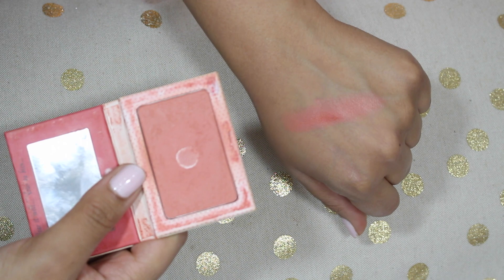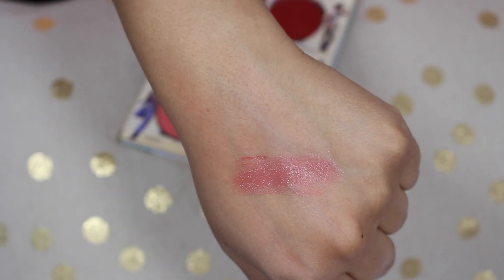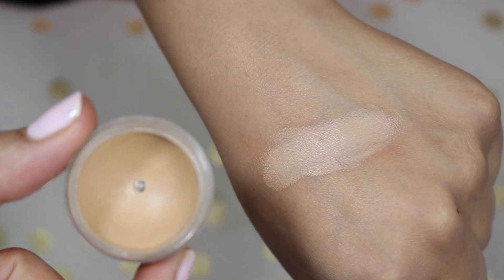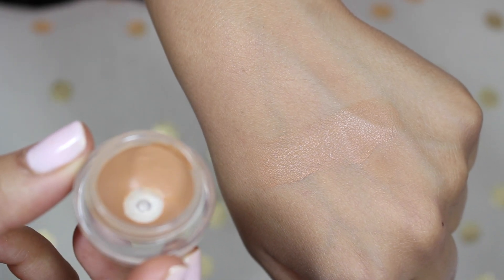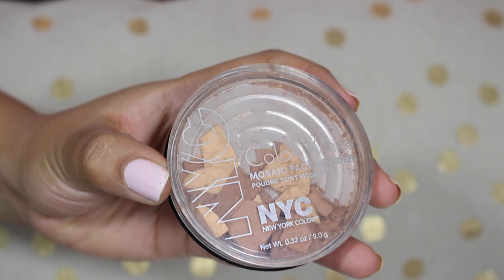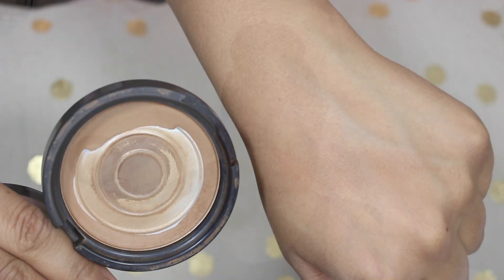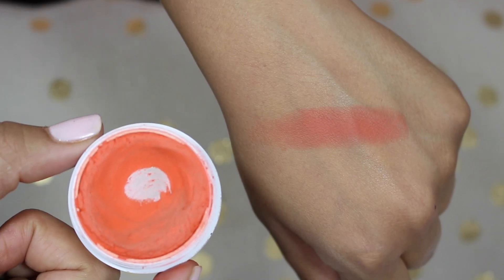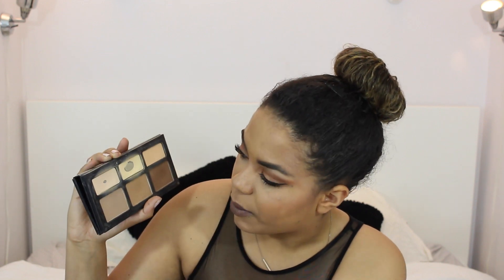Products I've Hit Pan On | samantha jane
I must really love these if I have hit pan! What have you hit pan on recently?!

ColourPop Tonic Blush